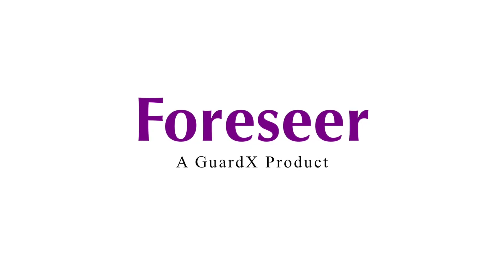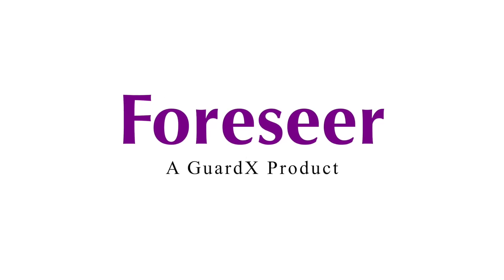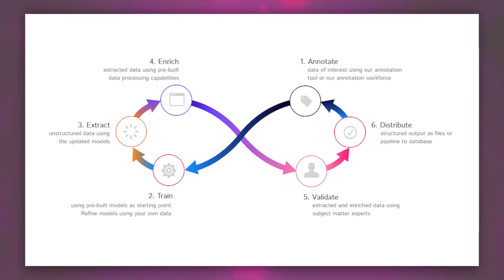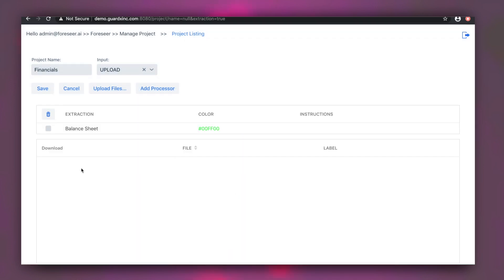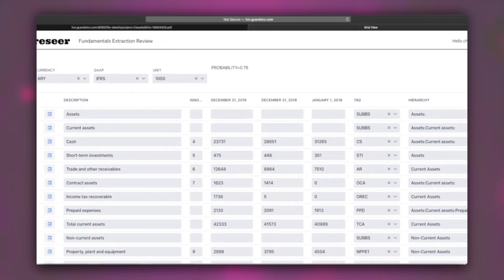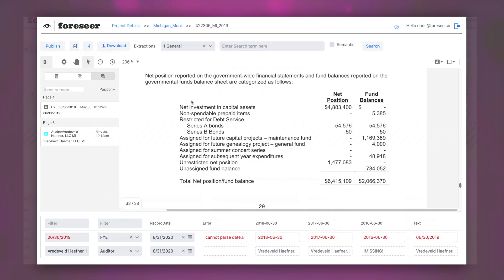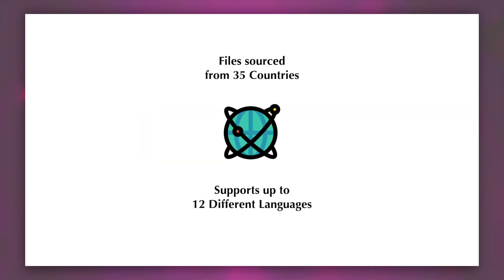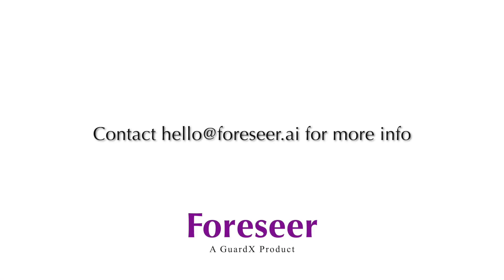Foreseer.AI introduction Video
A quick introduction to Foreseer.AI - an AI powered data extraction platform to extract information from unstructured documents (excel, PDF, web pages, image scans) and twitter feeds. Foreseer operates at scale - powering data extraction for world's largest financial data providers and banks.